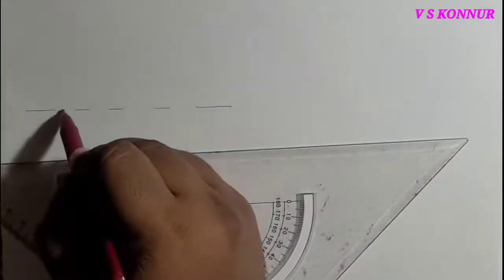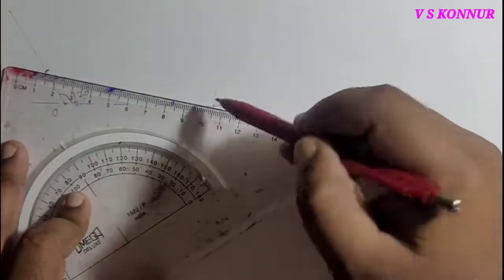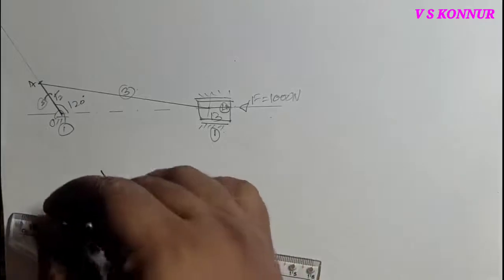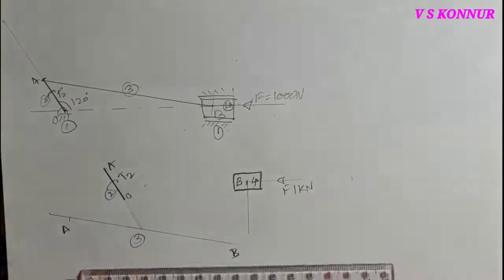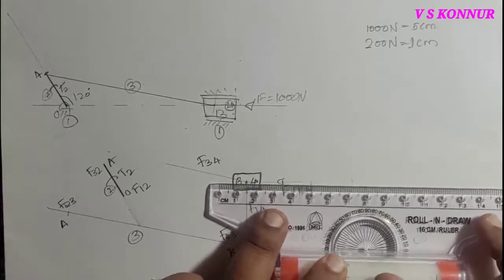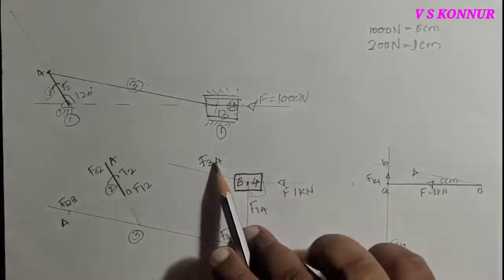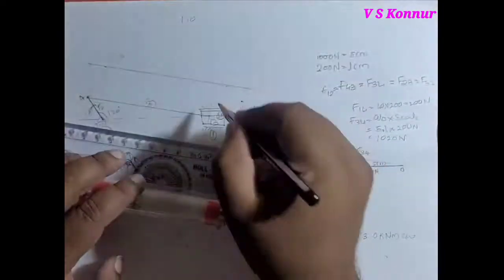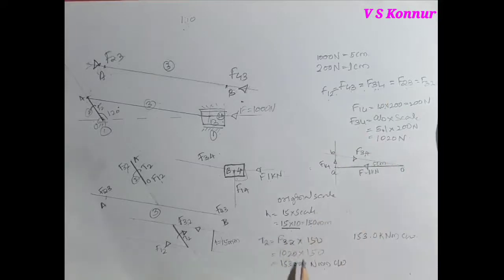Static force analysis problems (1)